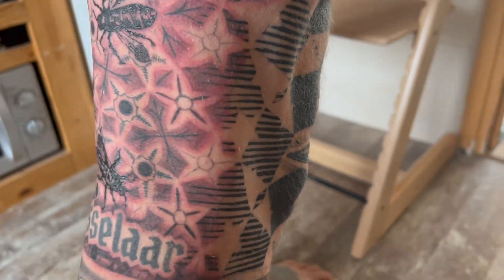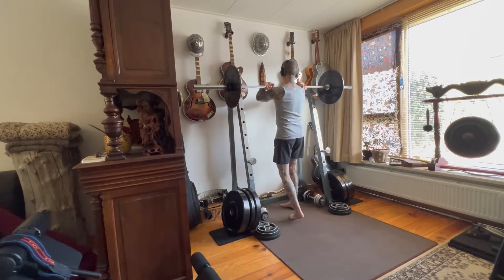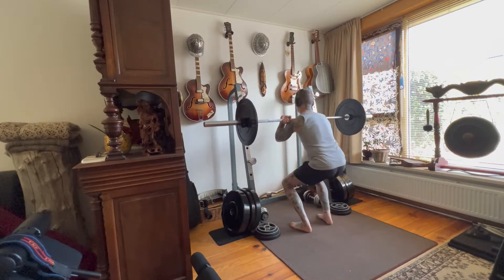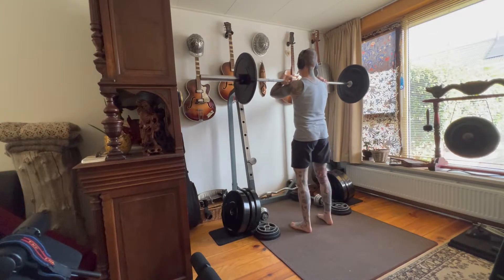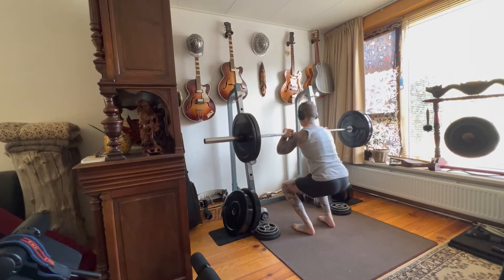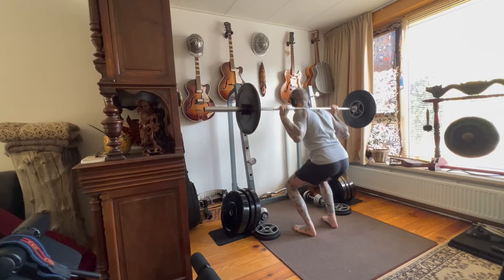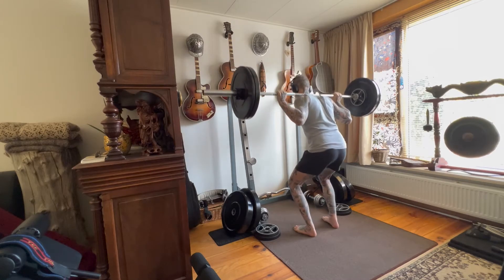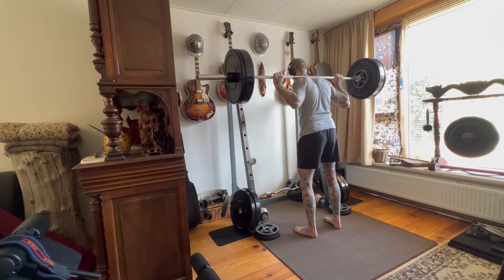Squat Everyday at 54 years old - Day 202 - Fronts and Backs -Train With Pain - Vlog 277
I started squatting everyday since 6 September 2021
I have a scolioses in my back and 3 deteriorated discs but that wont stop me from training and strengthen the muscles to stay fit.